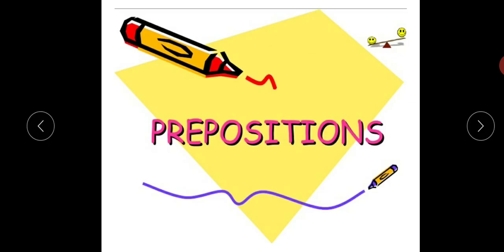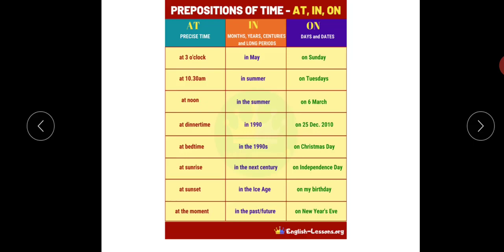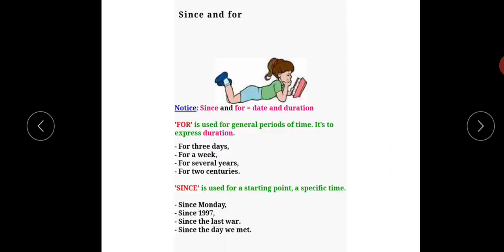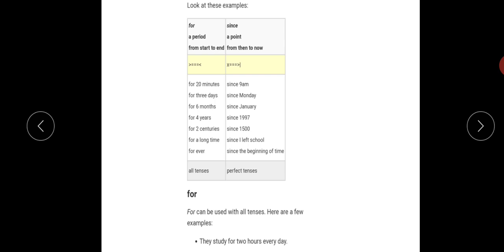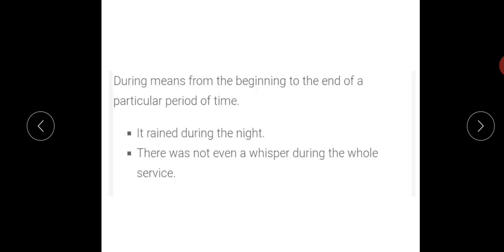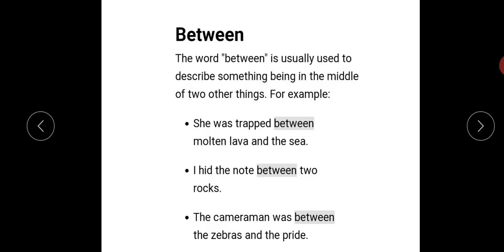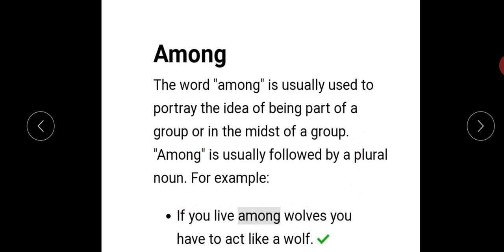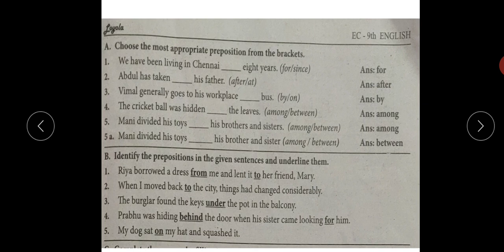IX ENGLISH ONLINE CLASS 24.08.2021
9TH ENGLISH ONLINE CLASS 27.11.20